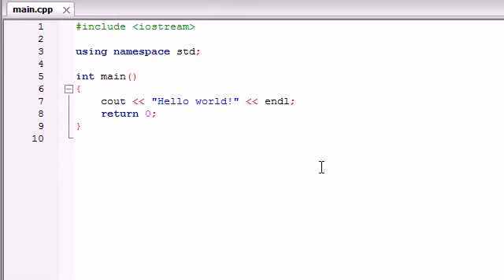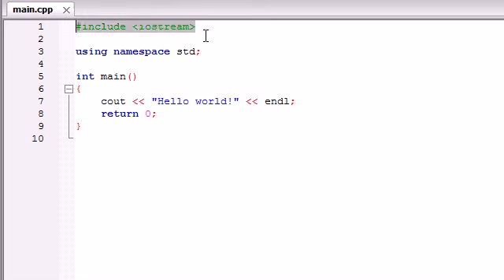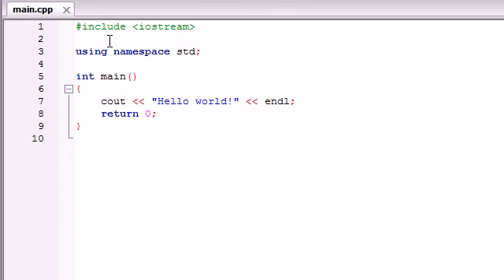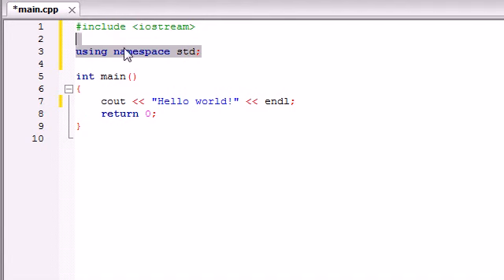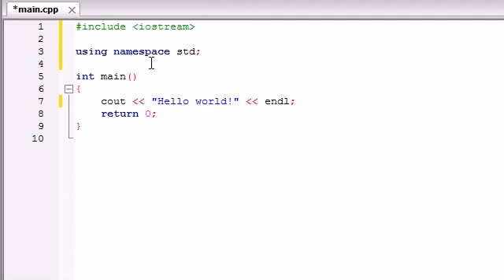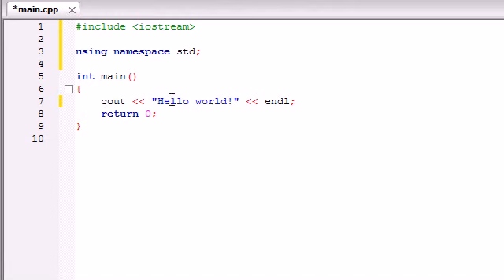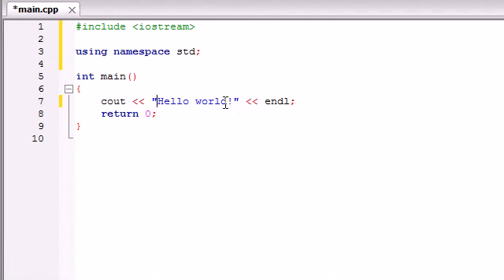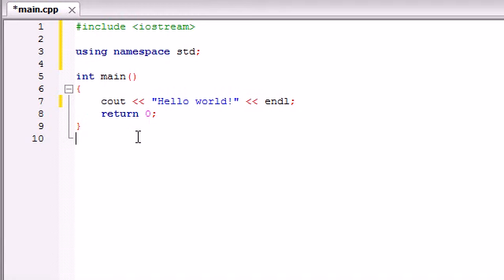C++ tutorials series 2 - Understanding a simole c++ programme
hello every one in this tutorials i am gonna cover the simple c++ programme
c++ components